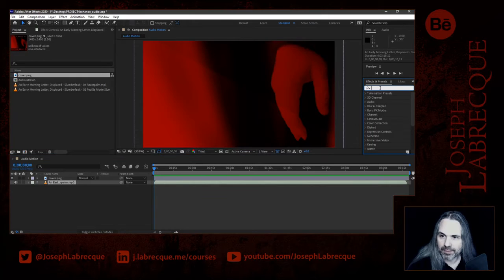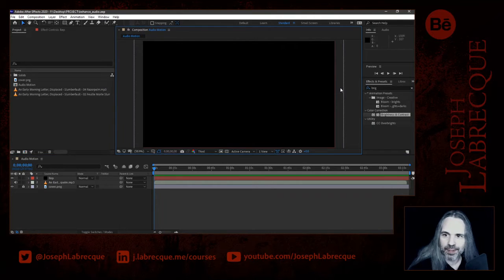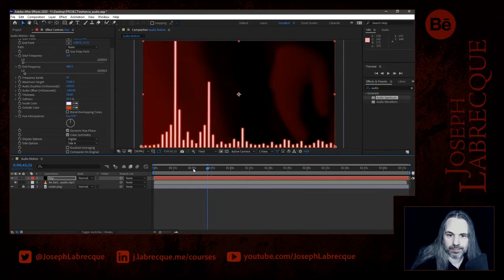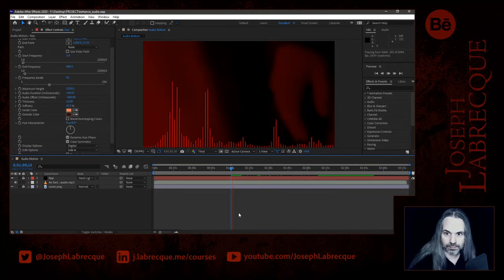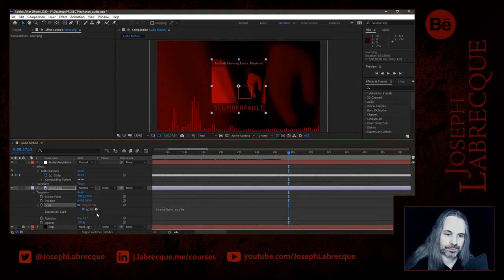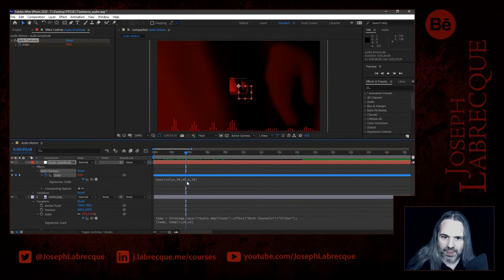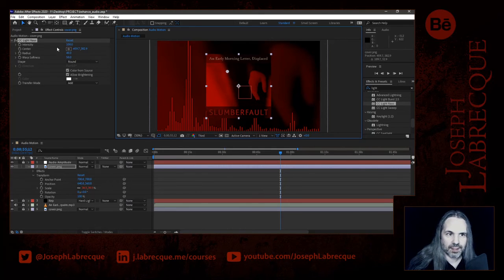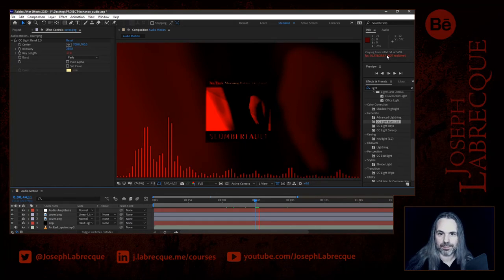Behance Livestream: Audio-Based Visuals using After Effects